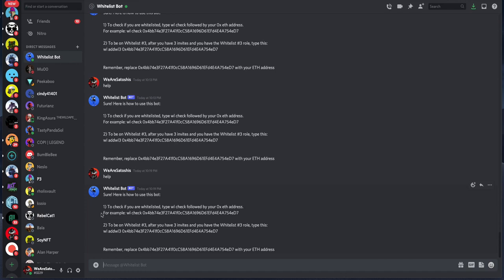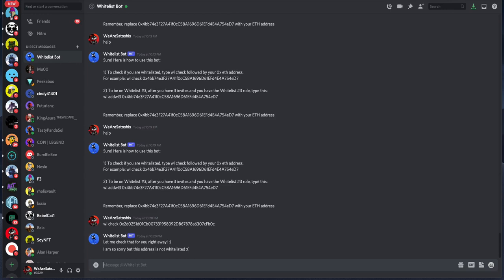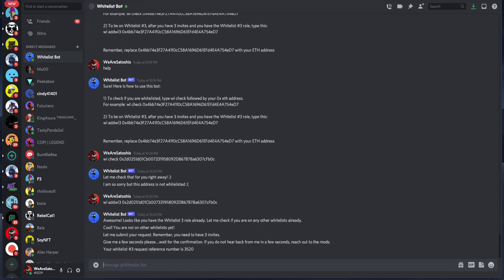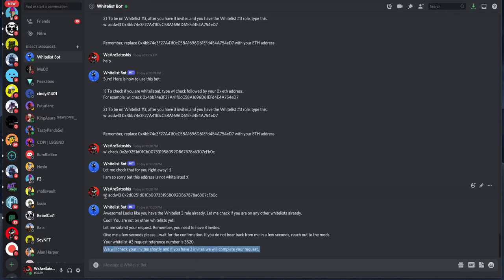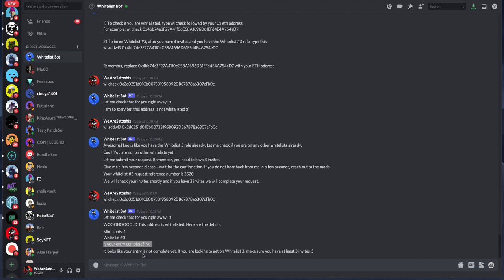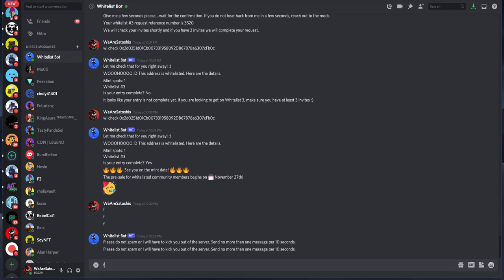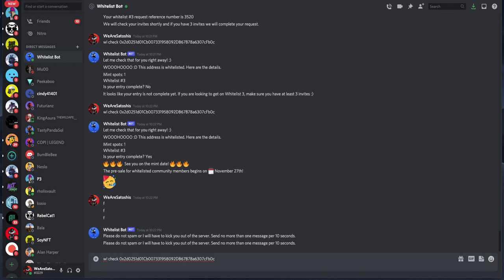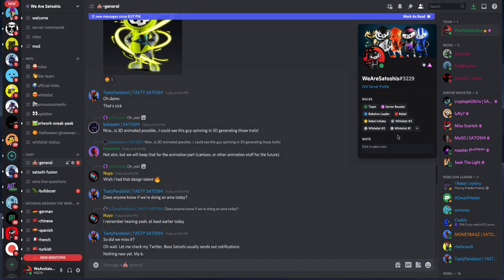We Are Satoshis - Whitelist Bot: How to use the bot to check your whitelist status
How to check your whitelist status directly from Discord.

If you already have the Whitelist #3 role, you can use this bot to add your ETH address to the whitelist.

If you are already whitelisted on whitelist #1 or #2 but would like to receive the Whitelist #1 or Whitelist #2 roles, use this bot to check your address and the roles will be assigned automatically.